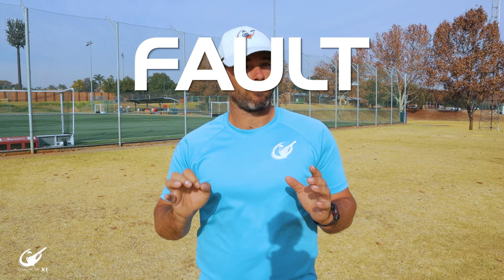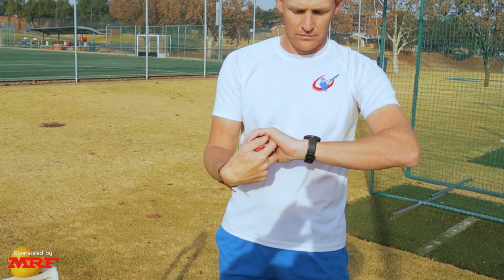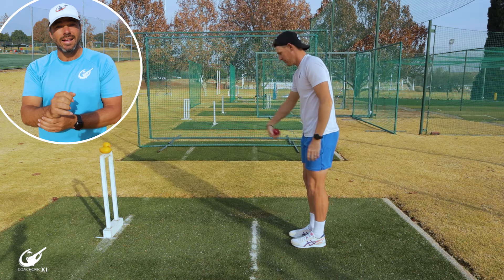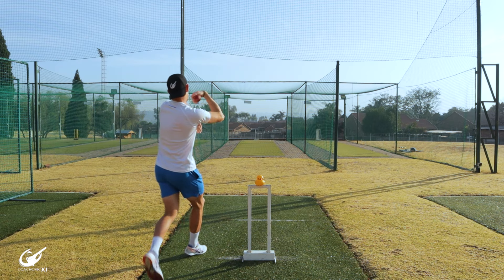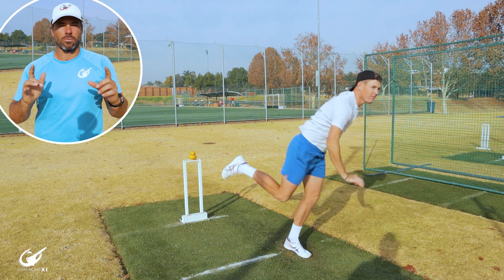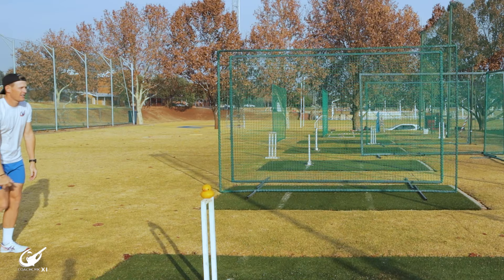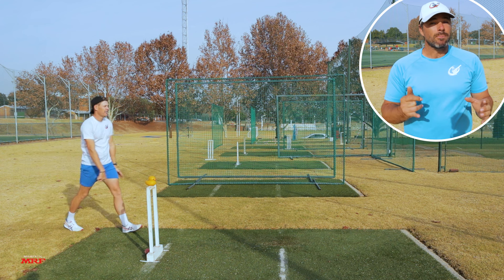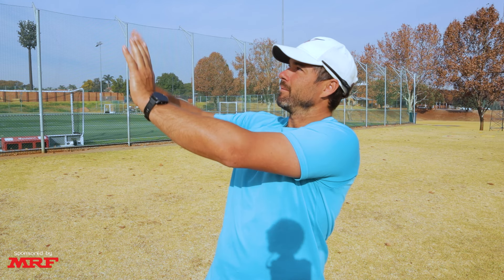Fix THESE Leg Spin Bowling MISTAKES TODAY!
Get your training schedules here ❤

In this video we take you through a few leg spin bowling mistakes. These are common mistakes we see on a daily basis, and we can promise you by fixing these leg spin bowling mistakes using the leg spin drills in this video, you will become a better leg spin bowler!

►If you would like to support us.